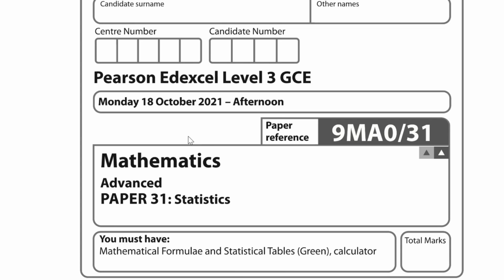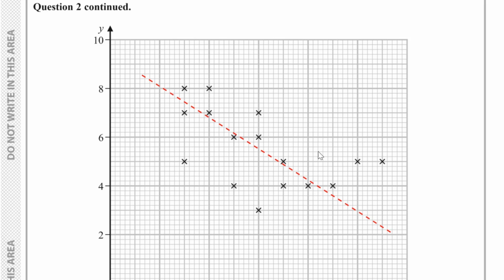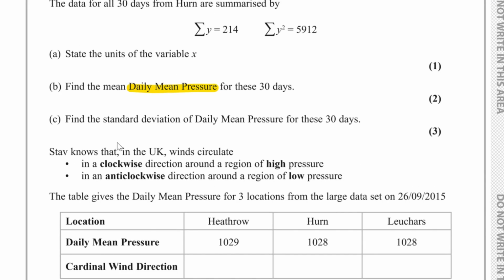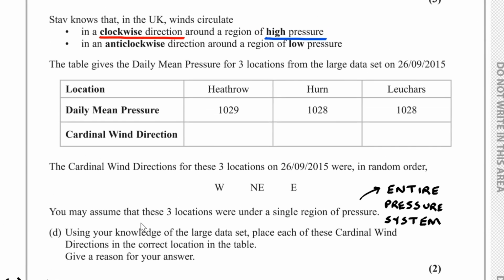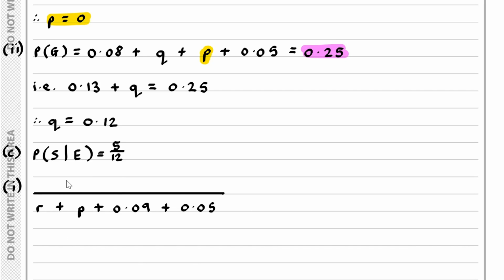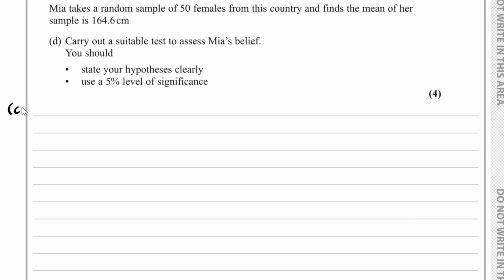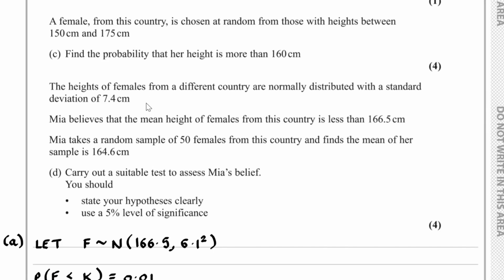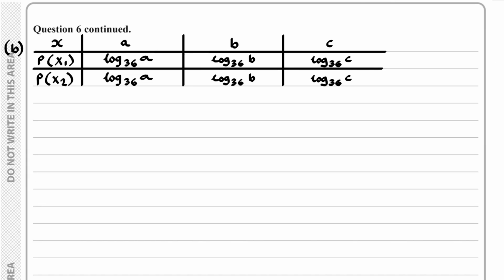EdExcel A-Level Maths October/November 2021 Paper 3 (Statistics)